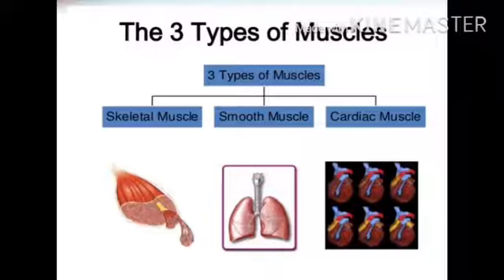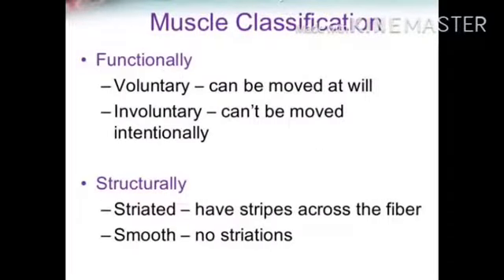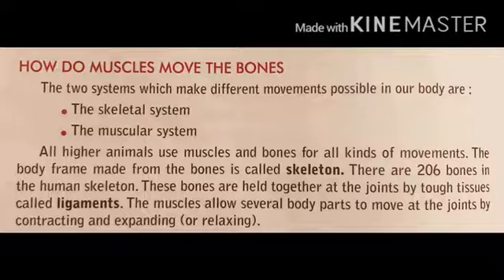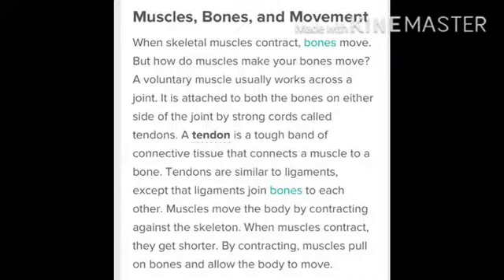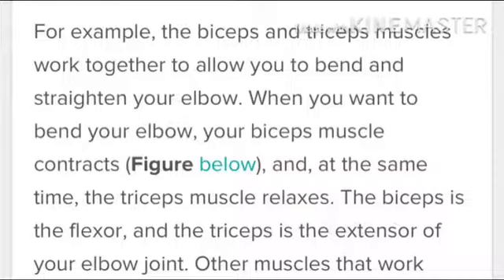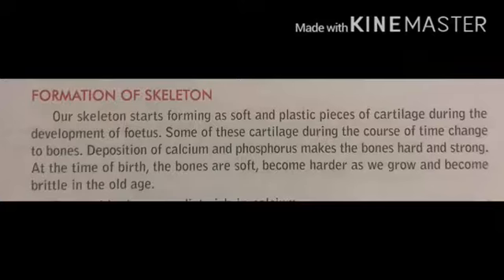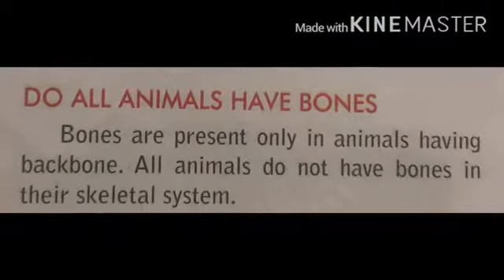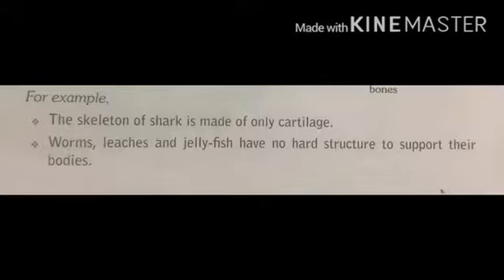Class 6 Science Ch8 part3 Body Movement 2020 07 24 23 29 44 compressed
Ch-8 Part-3 Body Movement